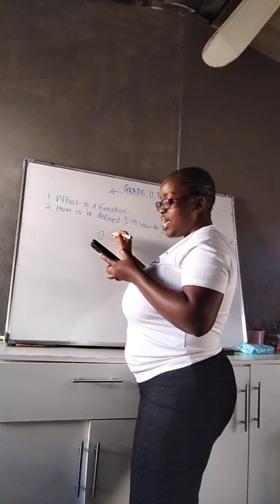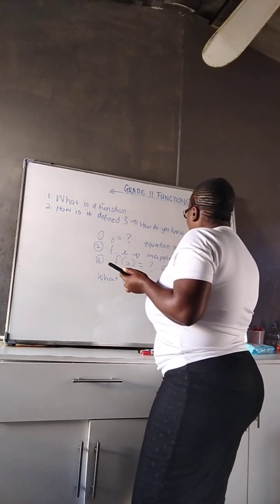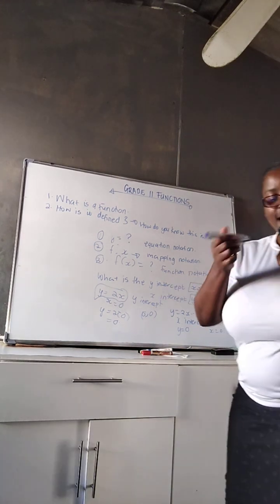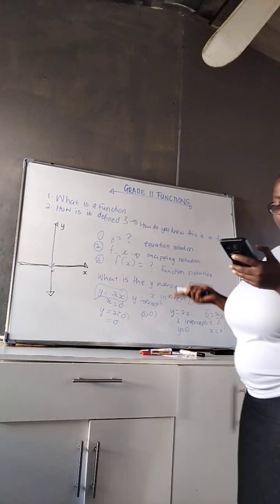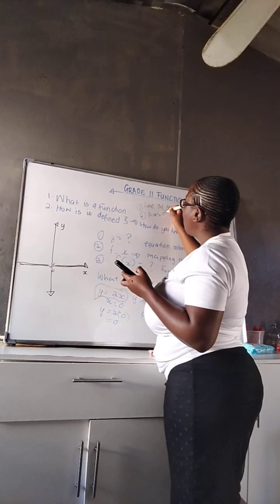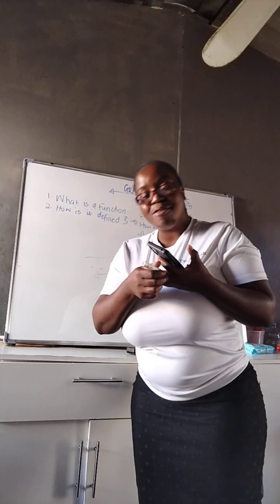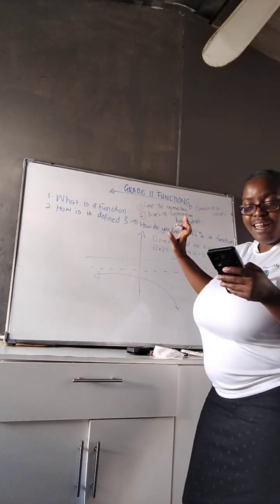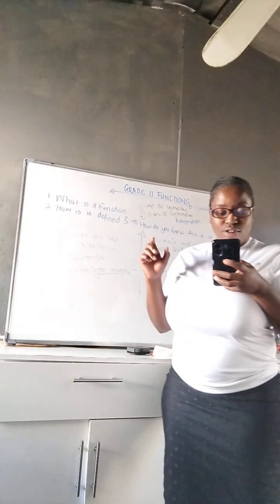Grade 11 Functions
🚀 Master Grade 11 Functions! Your Ultimate Guide to Pure Maths Success! 🚀

Struggling with Grade 11 Pure Maths Functions? 🤔 Dive deep into Quadratic, Hyperbolic, Exponential, and Trigonometric Functions with our comprehensive guide! We break down complex concepts like sketching graphs, finding equations, understanding asymptotes, and calculating average gradients into easy-to-understand steps. Perfect for exam prep and boosting your understanding!

What you'll learn:
✨ Quadratic Functions: Roots, turning points, axis of symmetry
✨ Hyperbolic Functions: Asymptotes and sketching techniques
✨ Exponential Functions: Solving equations and graph interpretation
✨ Trigonometric Functions: Amplitude, period, and transformations
✨ Average Gradient: Demystified!

Call to Action:
💡 Don't let functions intimidate you! Tag a friend who needs this! 👇